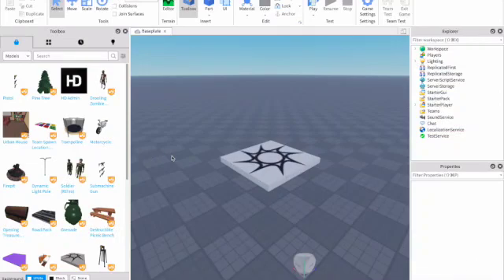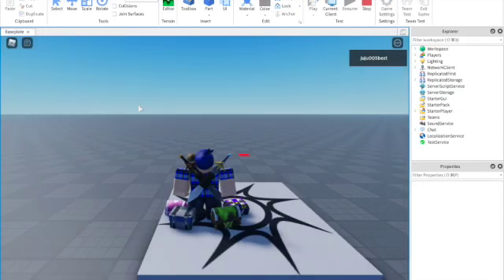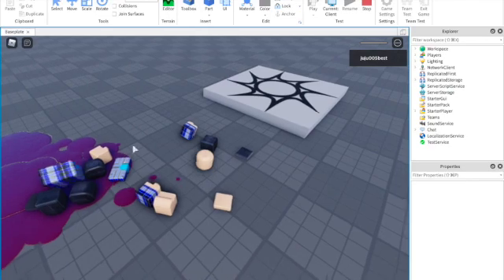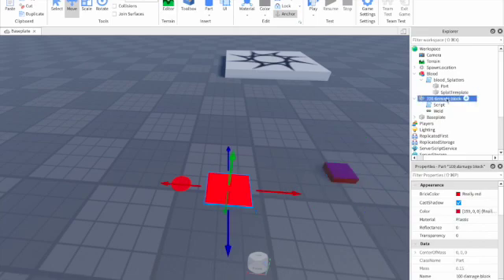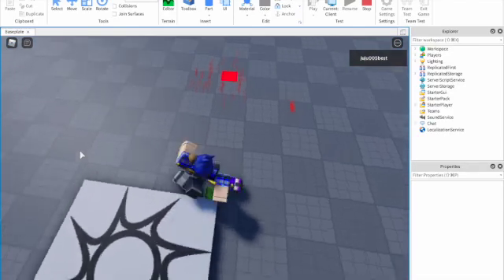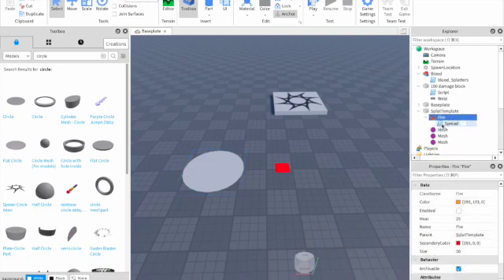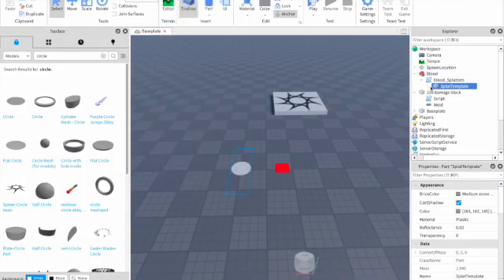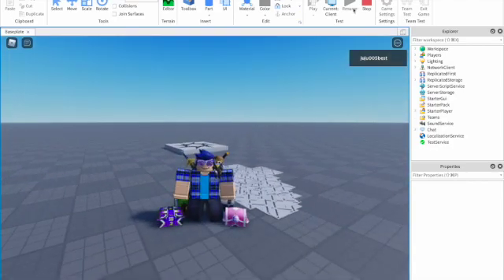🩸How to make a Blood System Roblox studio!!!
Hey guys!! In todays video i will show you how to make a Blood system so please subscribe and like to support me and to be aware of my new videos on that have a nice day!!
(I could't upload it in high definition sry guys😞 )
𝗙𝗥𝗘𝗘 𝗺𝗼𝗱𝗲𝗹: